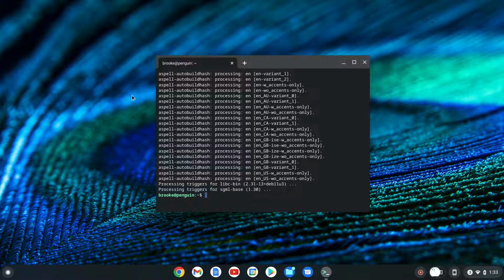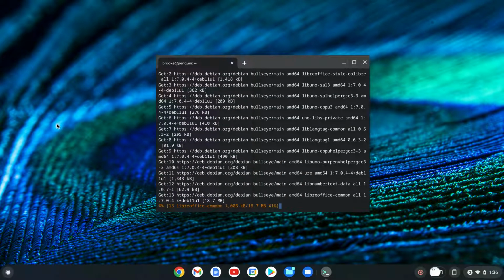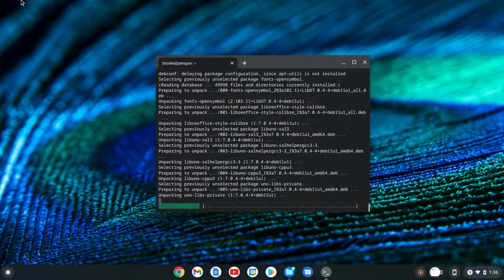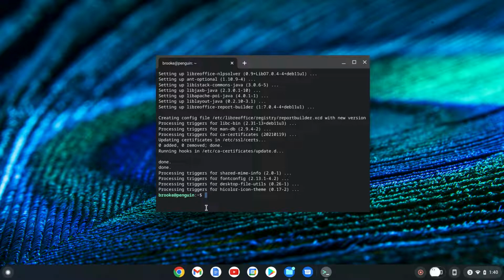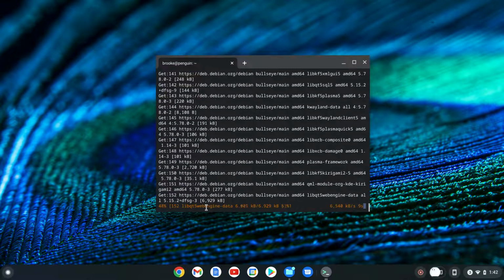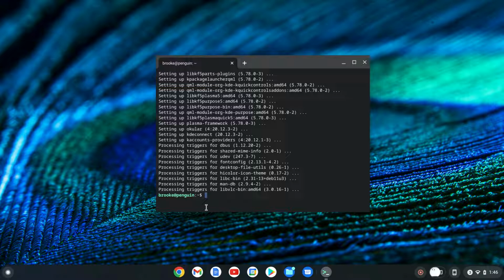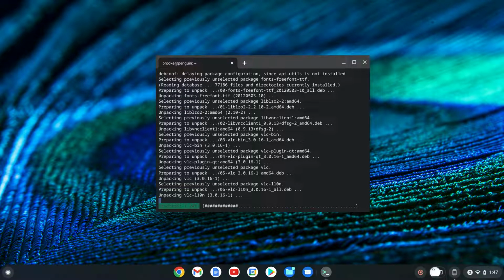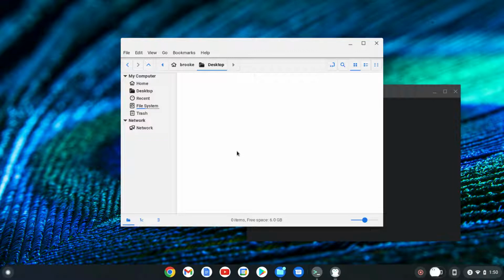4 Install Linux apps needed by rootstrust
This videos demonstrates how to install the Linux apps that rootstrust needs to exercise all its functionality.